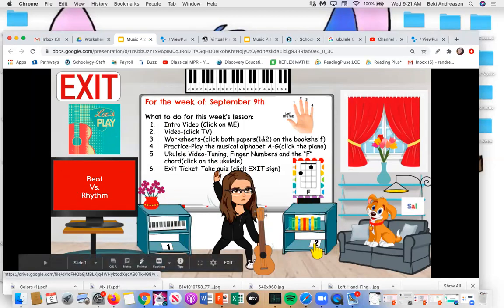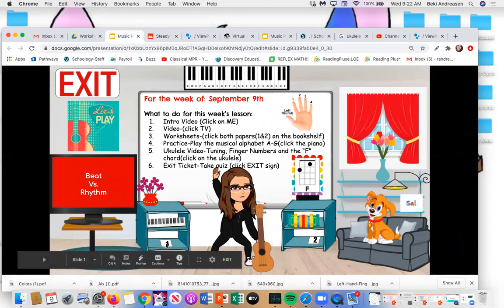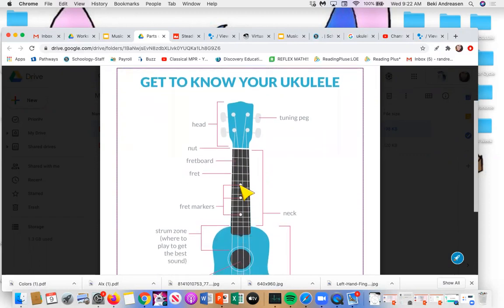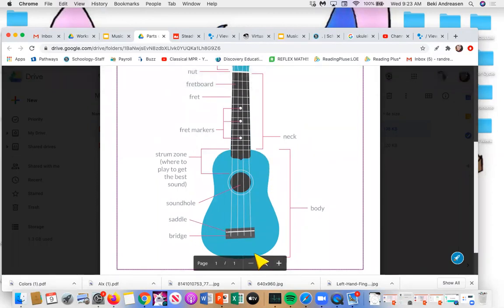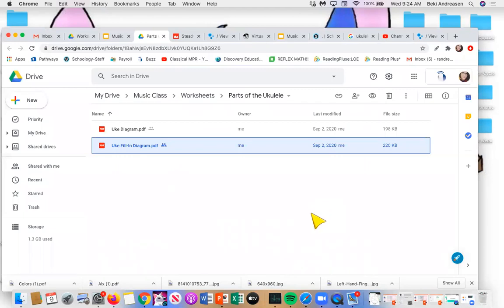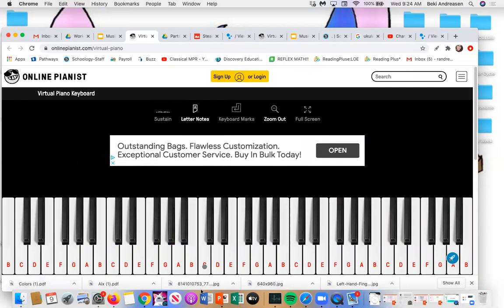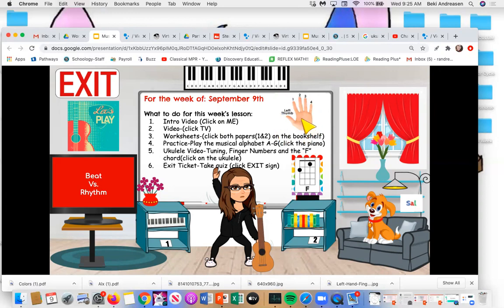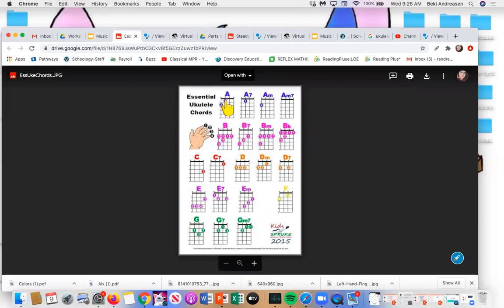P.2 (4-6) 9/9/20